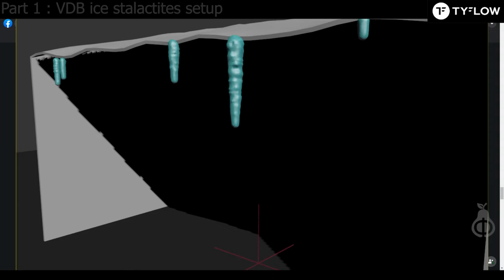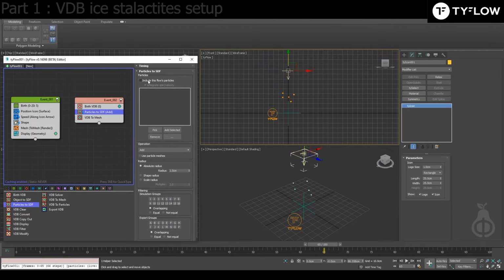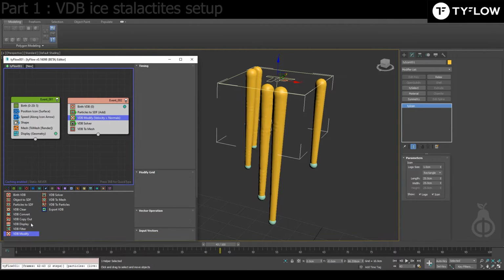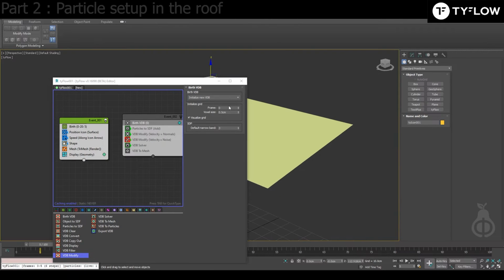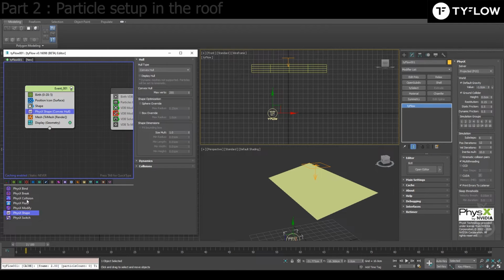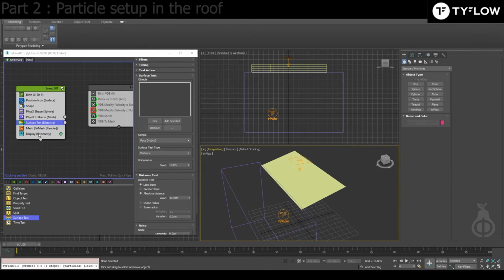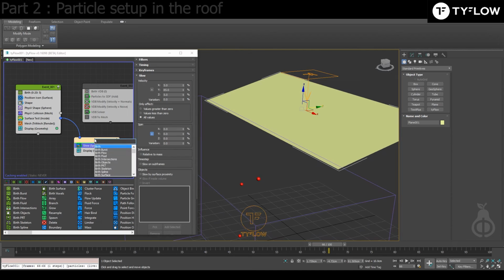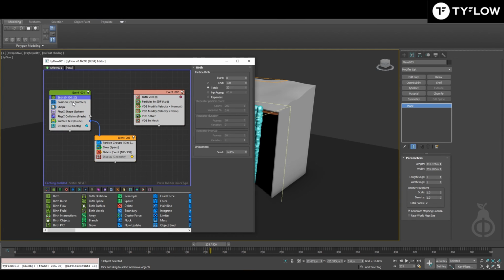Ice Stalactites | tyFlow - Tutorial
Setup credit: Javier de Prado